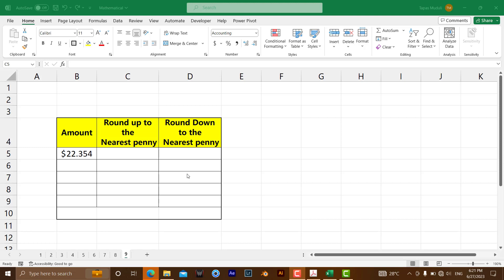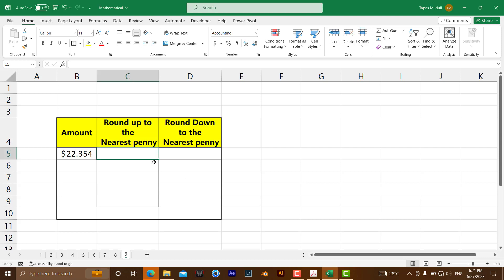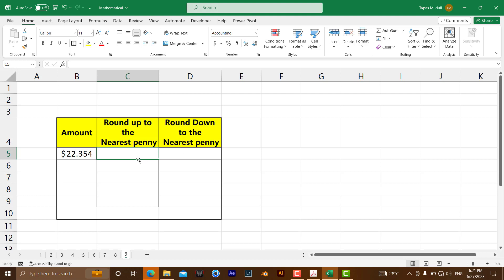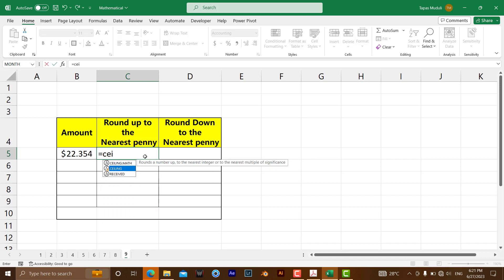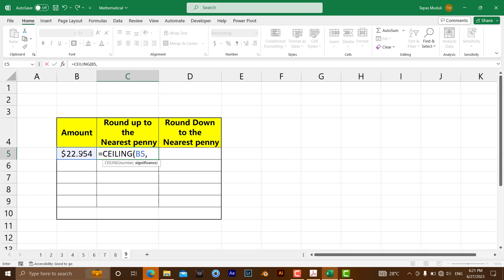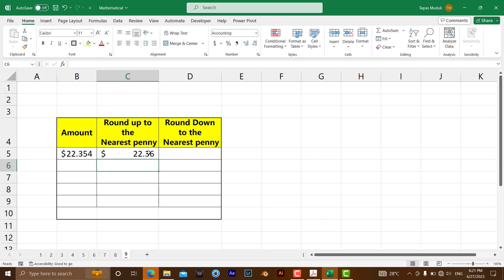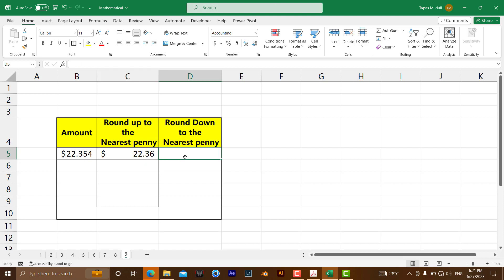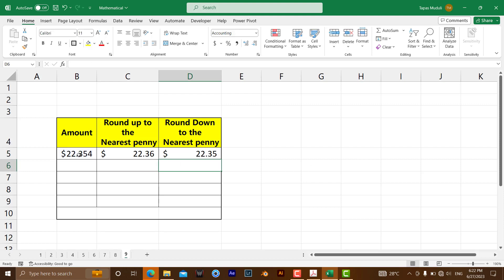Rounding to the nearest penny in Ms Excel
Welcome to this comprehensive Excel tutorial for beginners! In this video, we will focus on rounding to the nearest penny in Microsoft Excel. Rounding amounts in Excel is a crucial skill for accurate financial calculations and analysis. We will explore various methods, including the MROUND function, CEILING function, and FLOOR function, to round numbers to the nearest penny. Whether you're working with spreadsheets, worksheets, or workbooks, mastering rounding in Excel will enhance your data precision and reporting capabilities. Join us as we delve into practical tips, tricks, and guides for formatting numbers in Excel, using the round() function, and rounding to decimals or integers. Improve your Excel skills today and become a proficient user in no time.